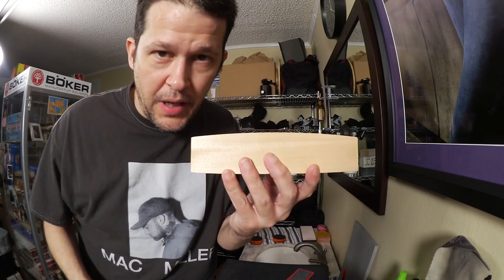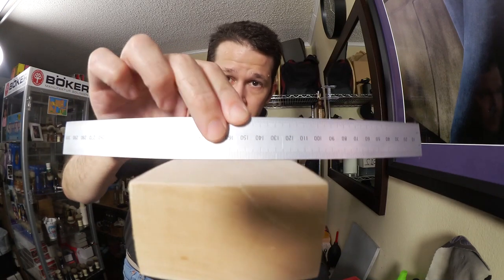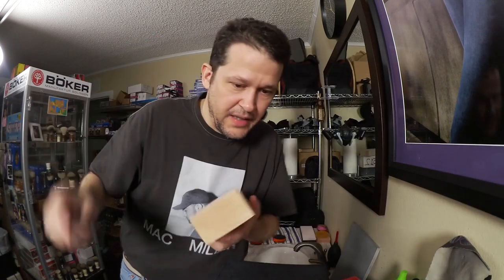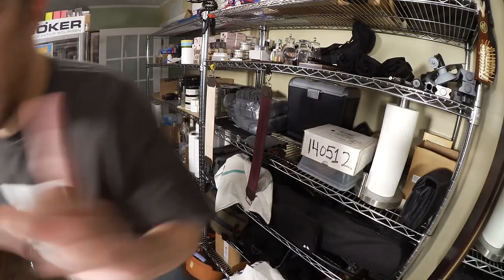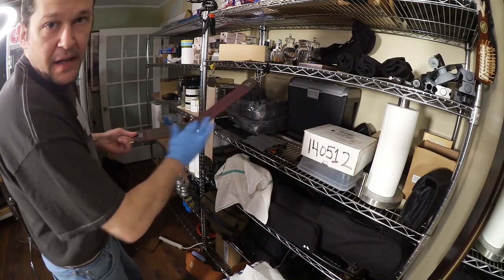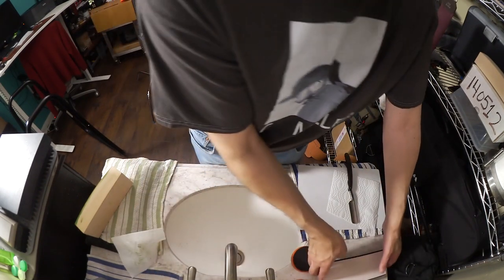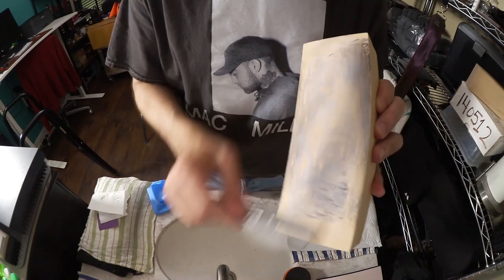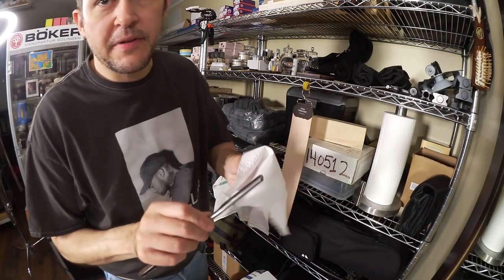Convex Wood Block Sharpening - Making the Straight Razor Bevel Concave to Maximize its Flexibility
wood block;